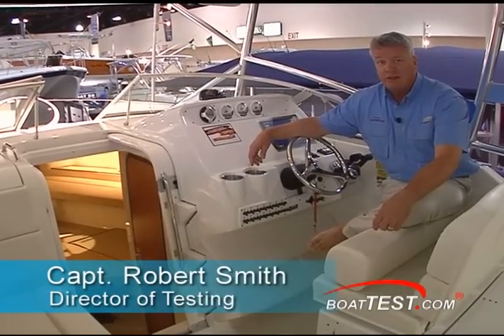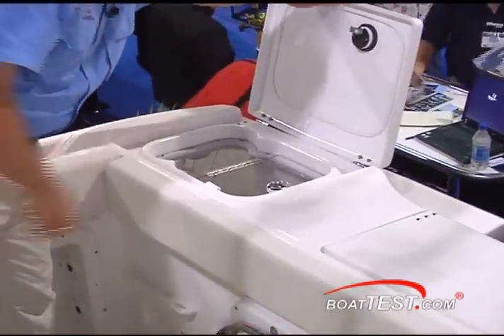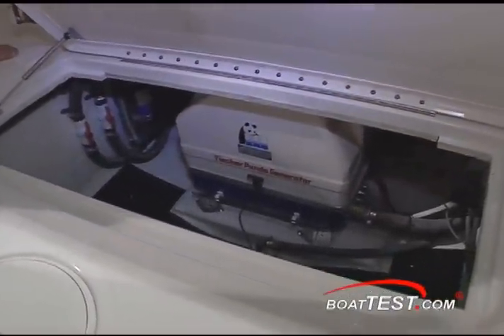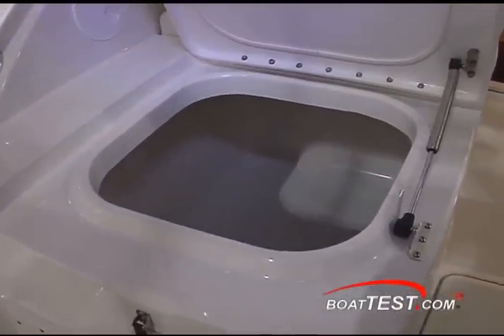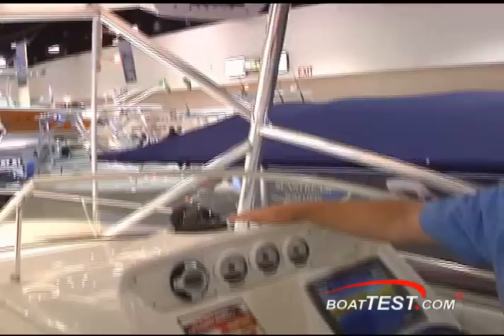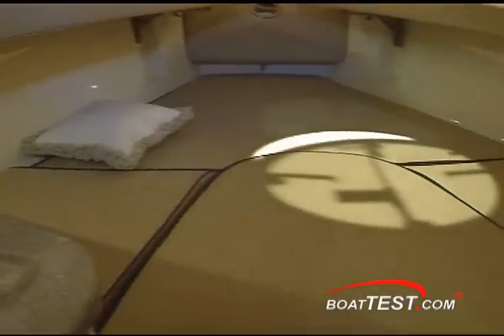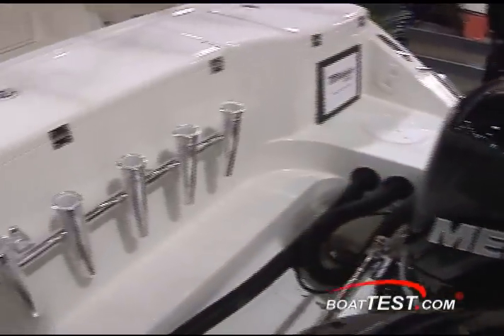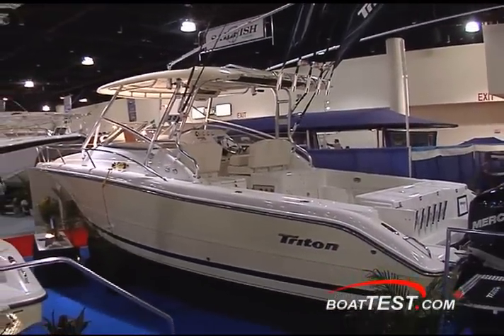Triton 301 DC Tests / Reviews - By BoatTest.com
for more reviews , test data or captain's report of Triton boats, go